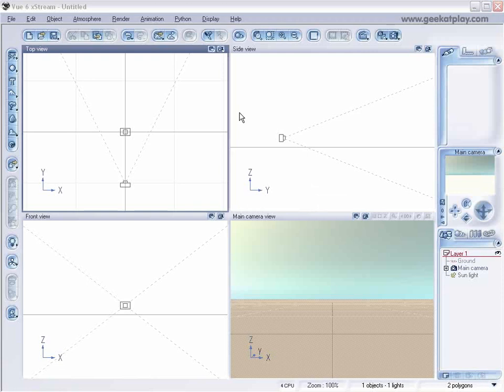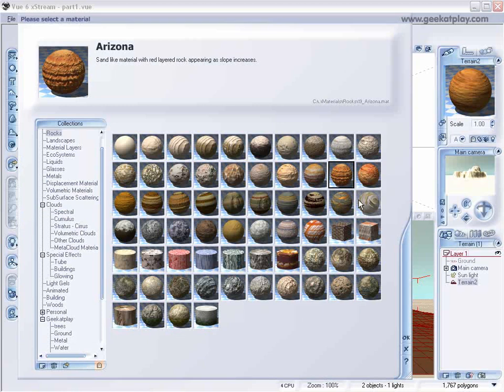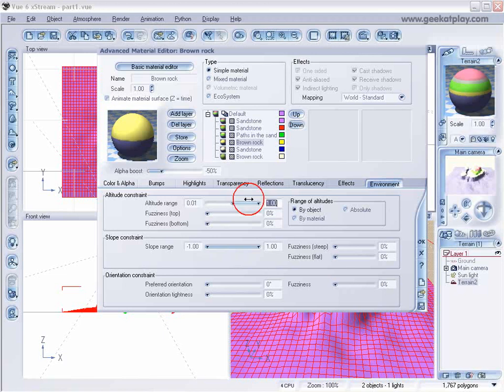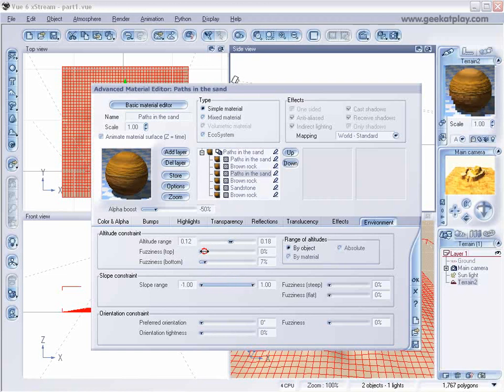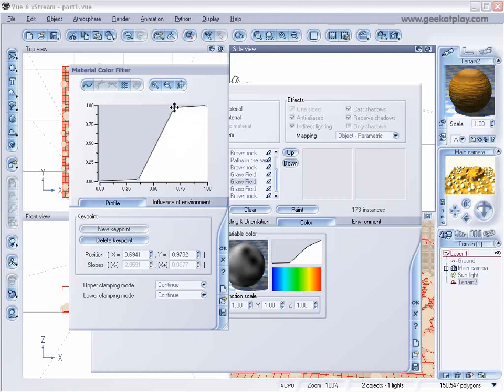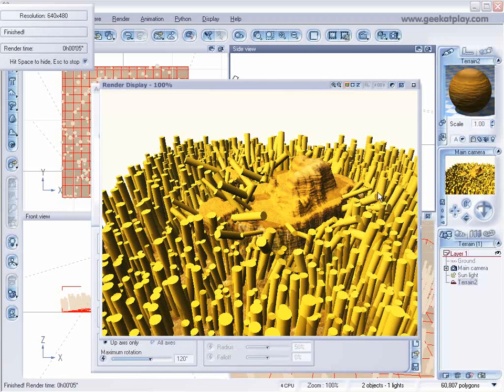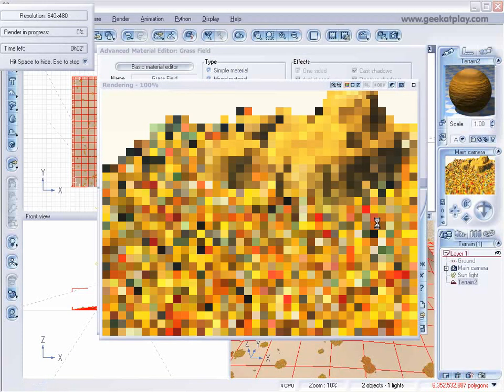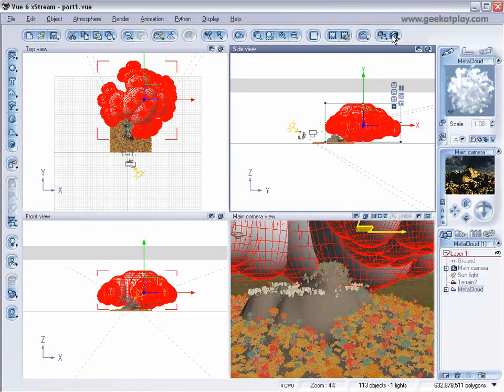Material Layers. 10/14/2007 Vue 6 [vp1]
Advanced Material Layers:
- Terrain altitude functions and random seed.
- Understanding material layers.
- Ecosystem interaction in layers.